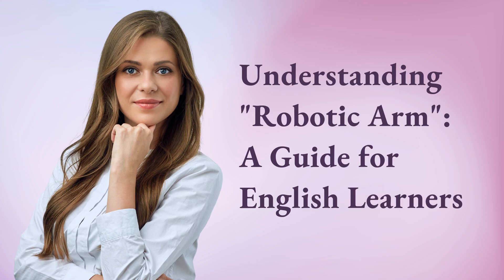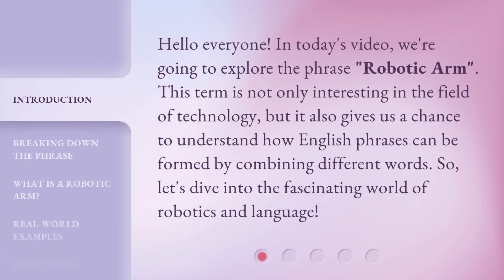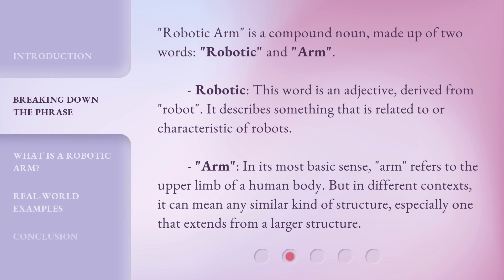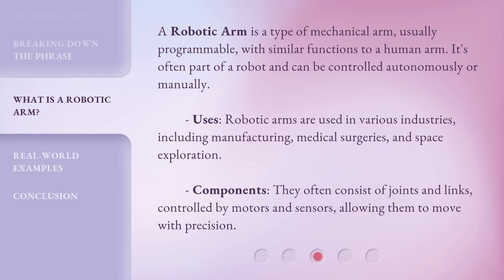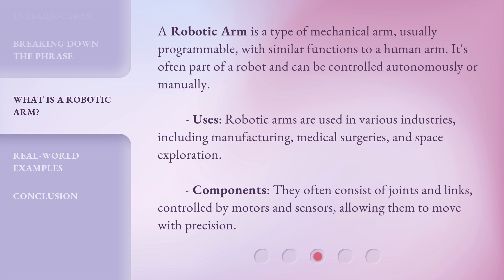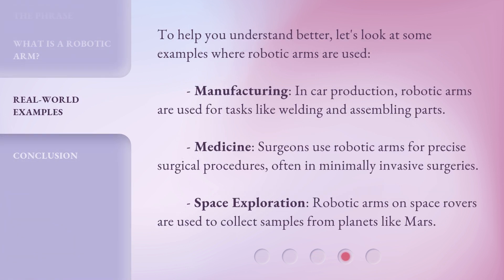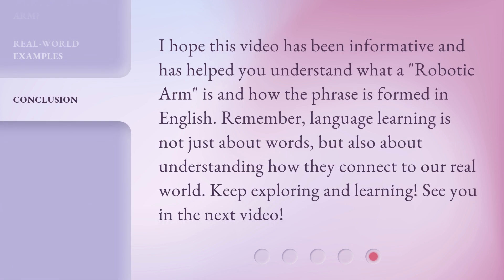Understanding "Robotic Arm": A Guide for English Learners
Mastering the Robotic Arm: A Guide for English Learners • Unleash your potential and conquer the world of robotics with this comprehensive guide designed specifically for English learners. From the basics to advanced techniques, this video will empower you to understand and operate the fascinating world of the Robotic Arm. Get ready to embark on an exciting journey towards mastering this cutting-edge technology!

00:00 • Introduction - Understanding "Robotic Arm": A Guide for English Learners
00:32 • Breaking Down the Phrase
01:09 • What is a Robotic Arm?
01:43 • Real-World Examples